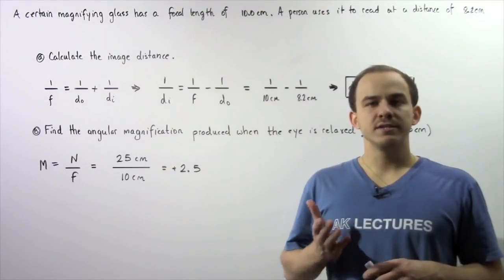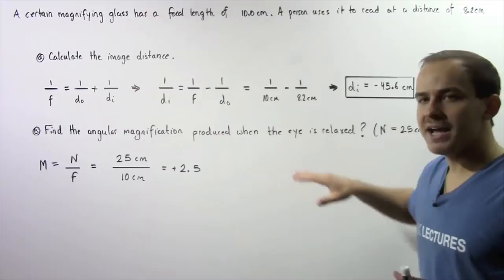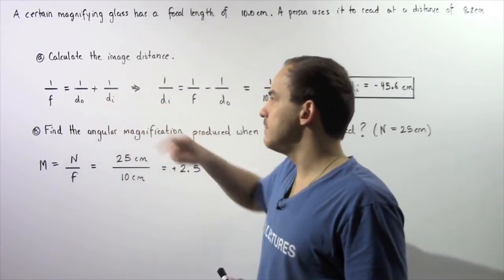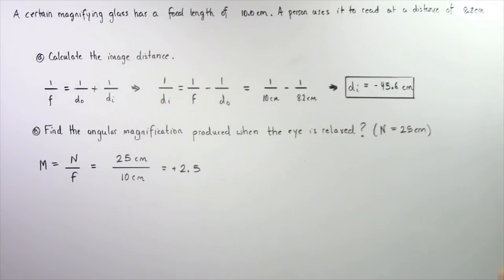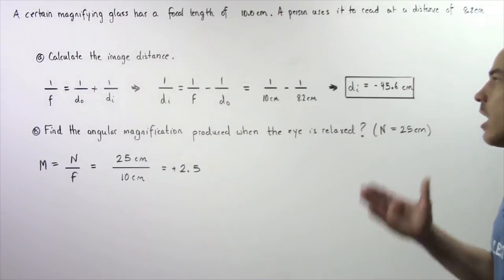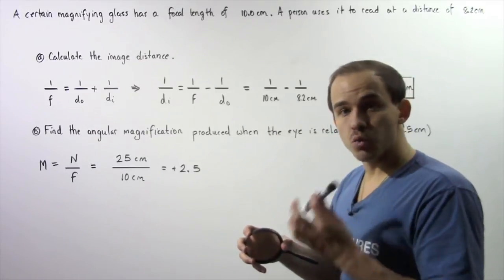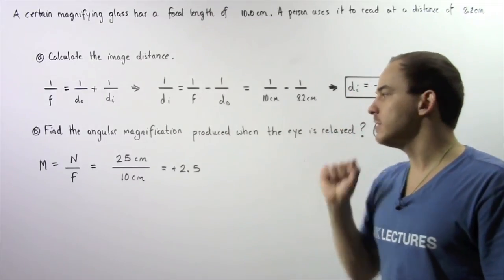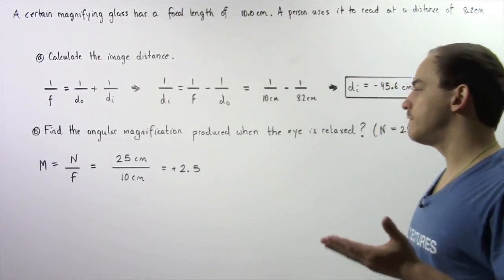Simple Magnifier Example